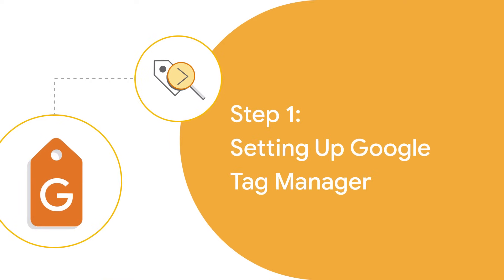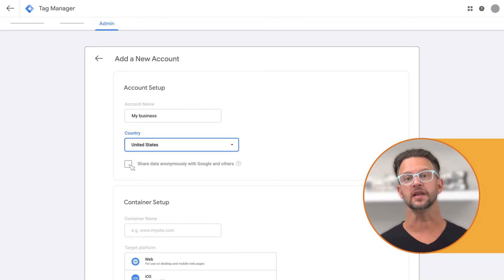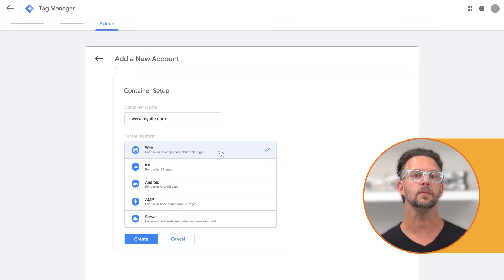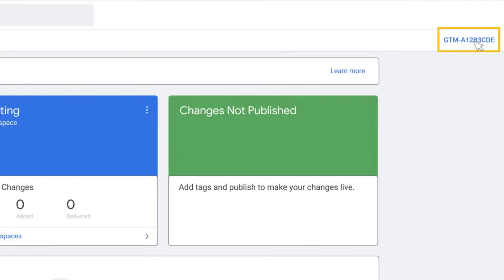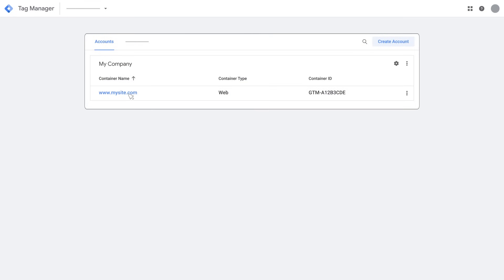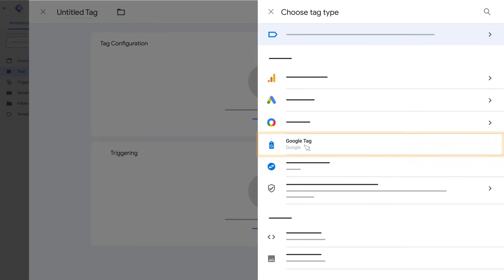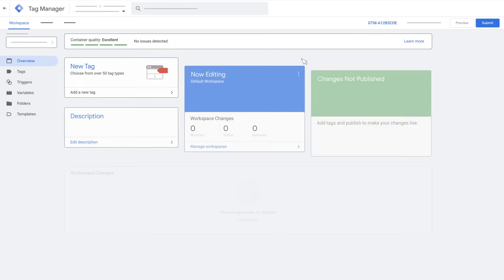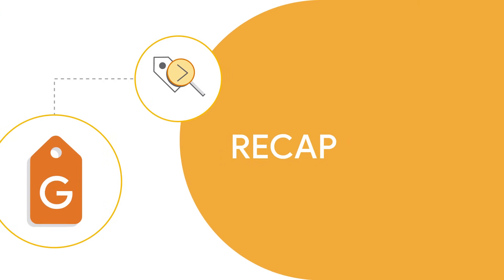Google Tag Manager guide: Add the Google tag to your website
Learn how to easily add the Google tag to your website, empowering you to track and analyze user behavior effectively. This step-by-step guide covers creating a Tag Manager account, installing the container snippets, setting up your first Google tag, and verifying your setup. Ideal for marketers, website owners, and anyone wanting to harness the power of website analytics without complex coding.

Chapters:

00:00 Intro
00:54  Setting Up Google Tag Manager
01:58  Adding the Snippets to Your Website
02:37  Adding Tags to Your Website
03:24 Verifying and Publishing Your Changes
04:03 Recap